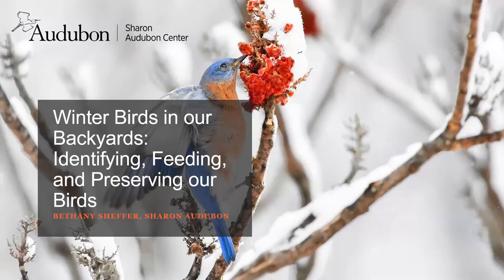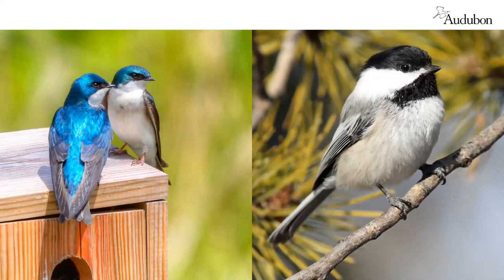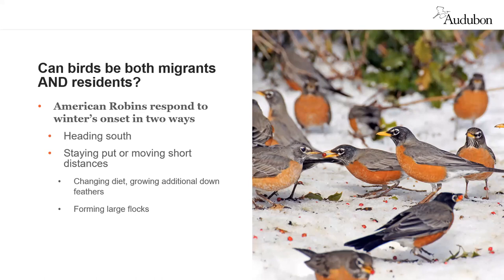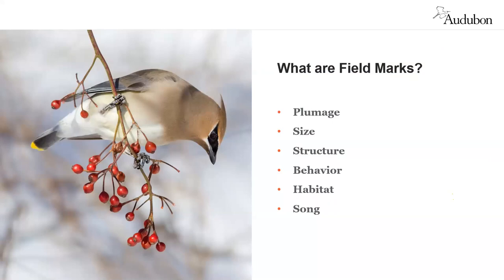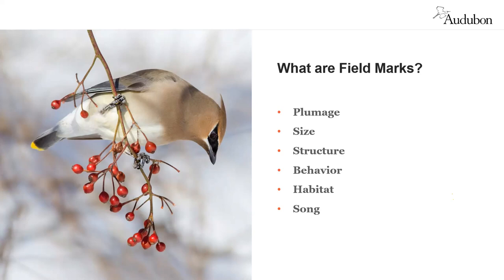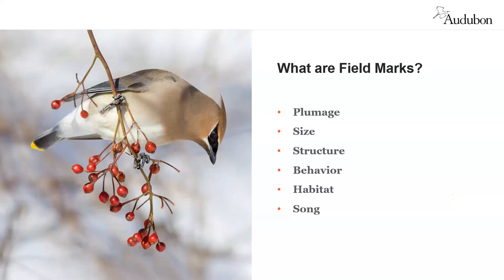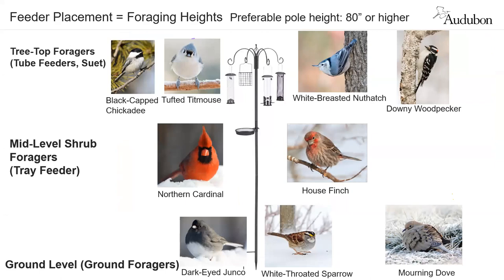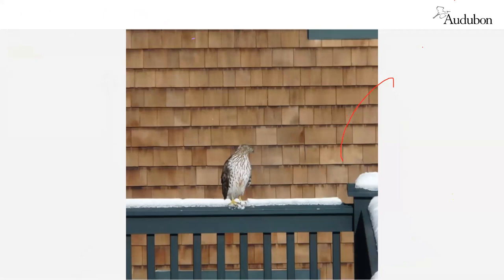Winter Birds in our Backyards -- Feeding, Observing, and Preserving Part I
Winter Birds in our Backyards: Feeding, Observing, and Preserving:
Part 1 - Saturday, February 20, 2021 4pm - 5pm

Have you ever wondered why Black-capped Chickadees seem to be the first to show up at the feeder when you fill it? Or perhaps you’d like to know which birds like black oil sunflower seeds and which like thistle? How about corn? Is bread okay to give to birds?

If you have questions like these or just an interest in birds, you will enjoy this presentation from The Cornwall Library and Sharon Audubon. The first of two Zoom programs, Winter Birds in our Backyards: Feeding, Observing, and Preserving was presented by Sharon Audubon Naturalist, Bethany Sheffer. She led a rapt audience in an interactive virtual program in which the goal was to teach everything you need to know about feeding birds in the winter (and how to keep those pesky squirrels from jumping into the feeder!)

From selecting specific seeds for desired species, to learning key identification markings on feeder birds, to helping conserve our feathered friends through participation in community science initiatives like ​Project FeederWatch​, you'll likely be inspired to install a bird feeder or learn more about the species that are already visiting you! Ideal for outdoors lovers of all ages. ​

For more interesting and informative events, or to donate so we can continue to offer these types of events for free, please visit the ​Cornwall Library website events page

And save the date for part II: March 13th from 4-5pm.